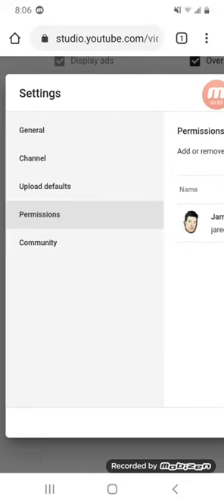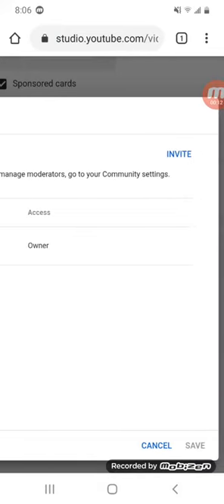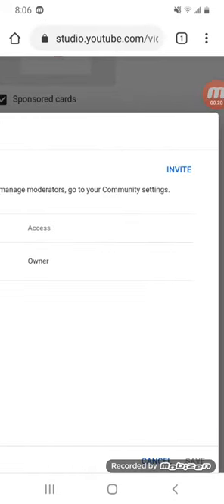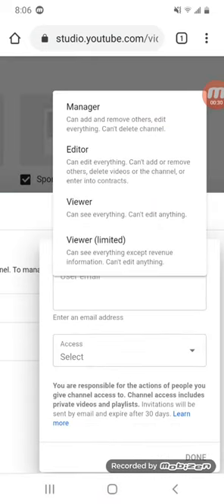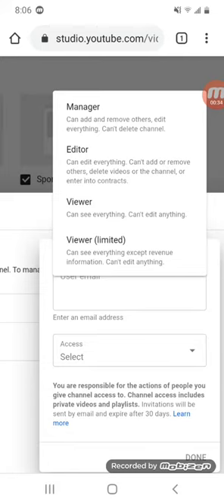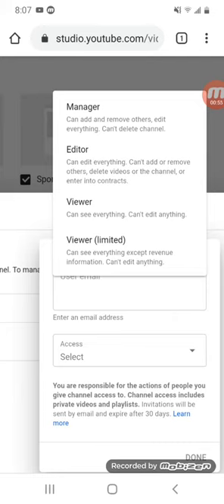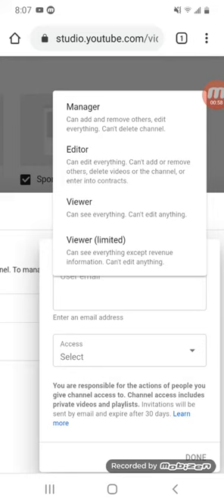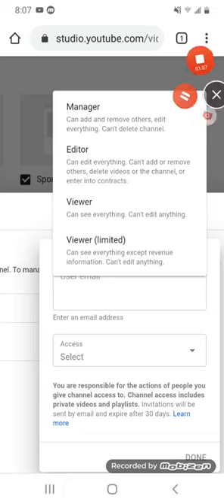Who want to manage my channel as an editor?